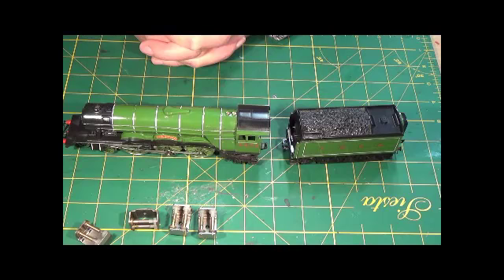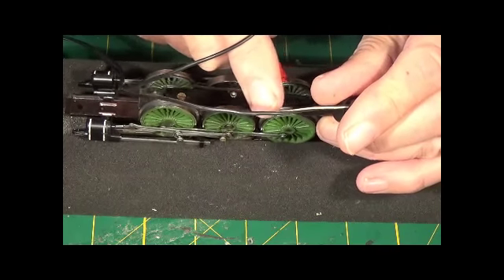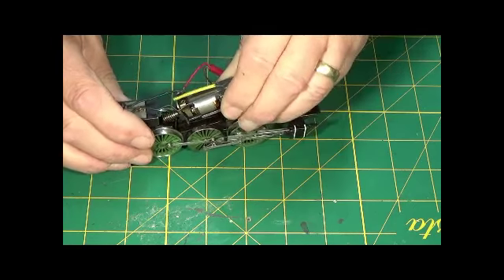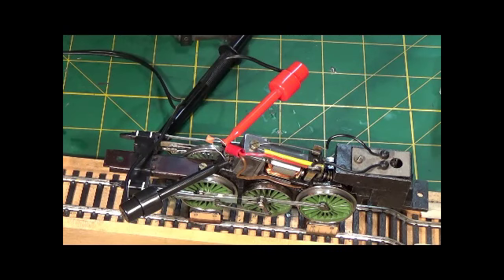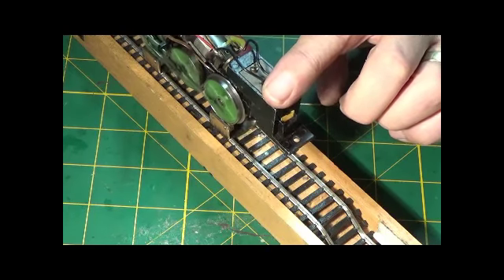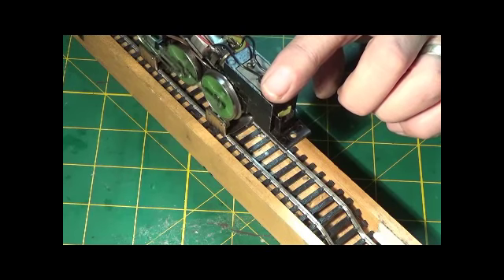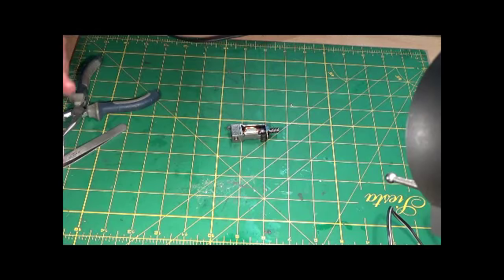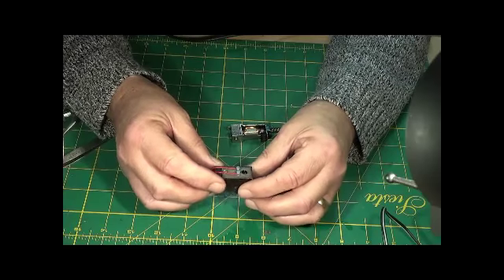Hornby Flying Scotsman R850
Thought I was buying as N-gauge, turned out to be OO-gauge. Still, an interesting repair as the motor caught me out. Found my 'Flying Scotsman' set in a cupboard, so set the track up for the final scene. Watch, enjoy, like!